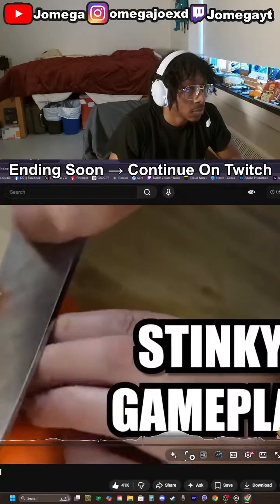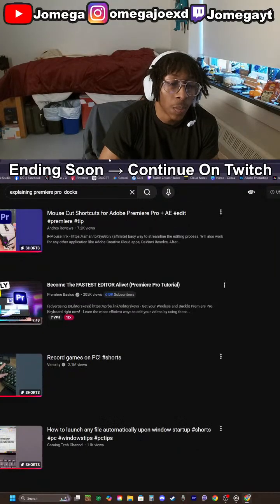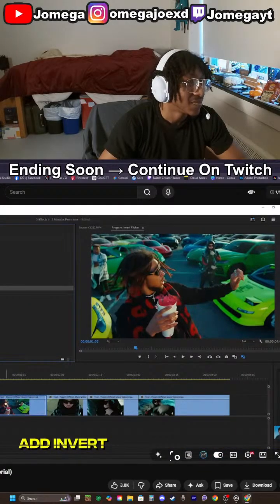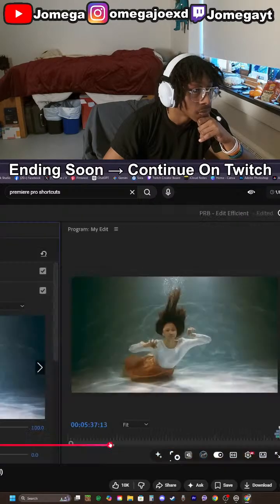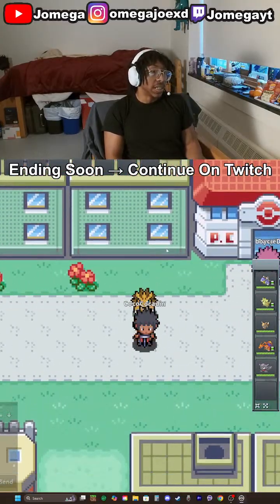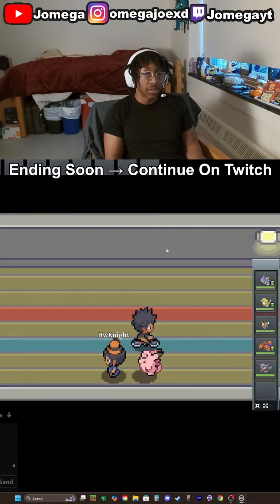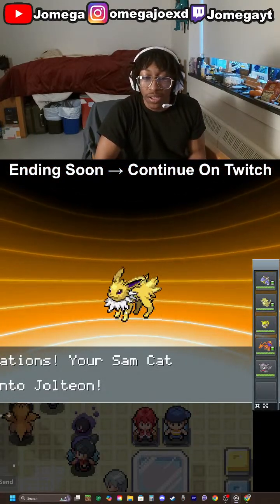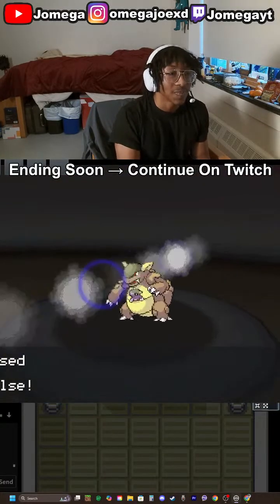Team Rocket’s Leader Wants Smoke 💀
Hanging out live and playing whatever feels fun today — shooters, story games, RPGs, all of it. Come chill, talk, and vibe with the stream.